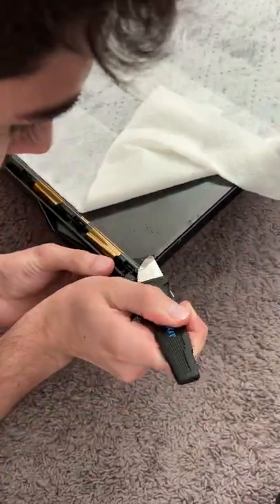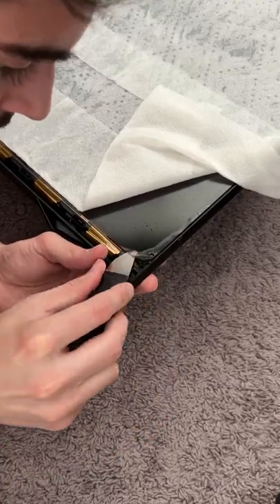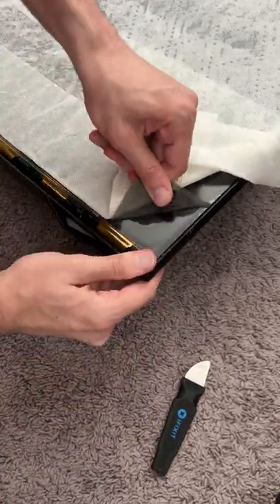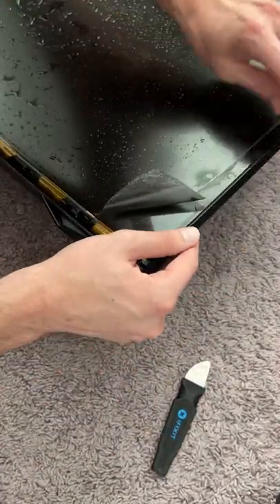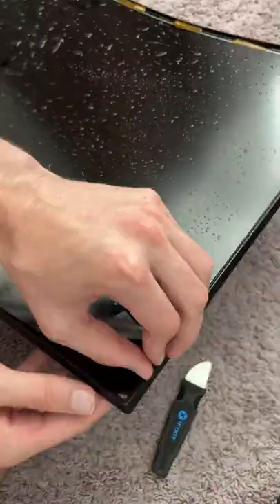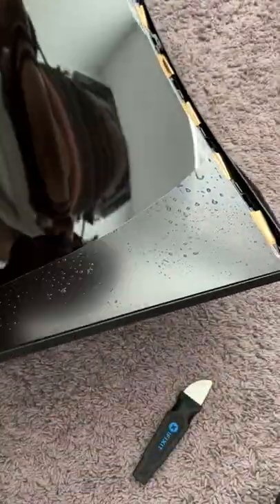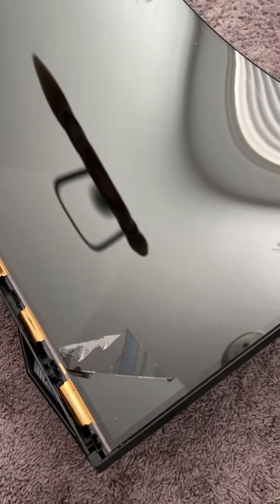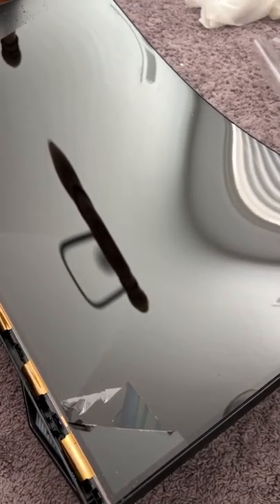This Simple Trick Will Change Your Life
Soaking PC Monitors With Water - Here's Why

I decided to drench this expensive monitor in water, and here’s why.

So for years now most monitors have shipped with an ugly matte or semi matte finish over the display to diffuse reflections and make them less noticeable, but you can’t really stop reflections and these coatings severely harm the color and clarity of the display.

Now in the past you could easily remove them by soaking the display with wet paper towels for 3-5 hours and then using a prying tool to peel it off.

However, as I found out, many modern displays like this one have the anti glare coating printed perfectly on top of the polarising filter making it very difficult to separate, and easy to damage.